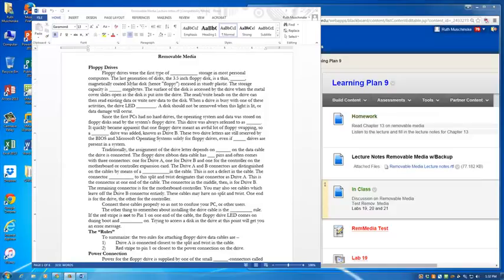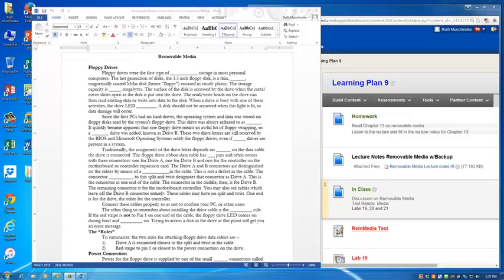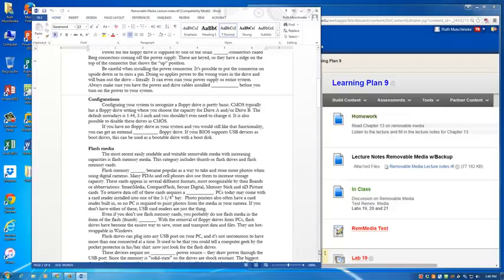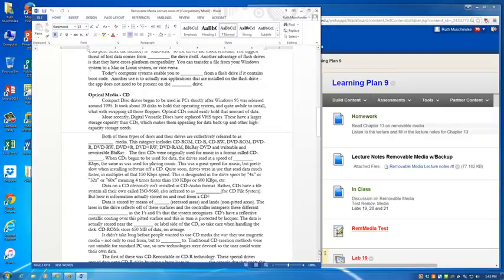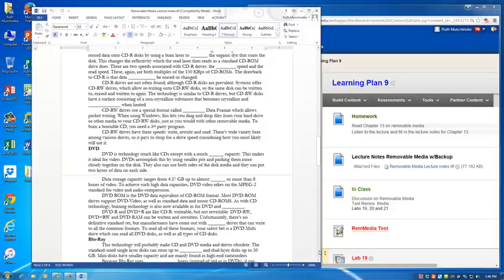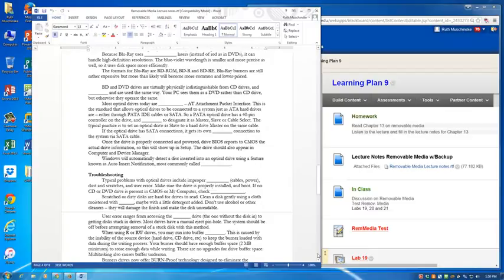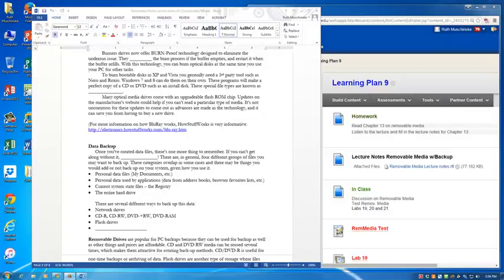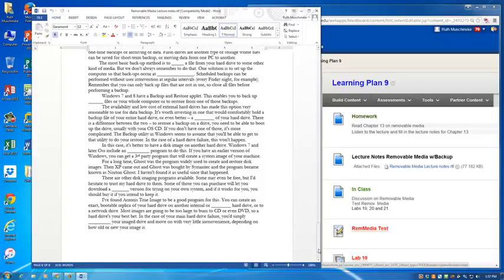Chapter 13 - Removable Media Lecture